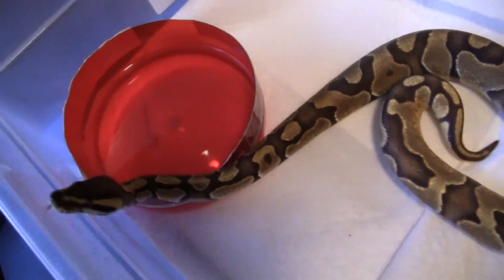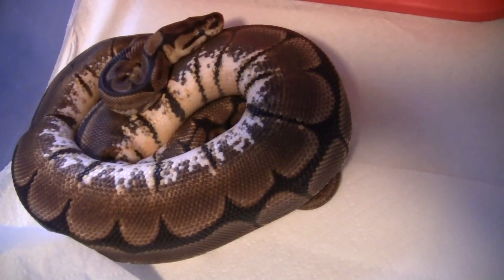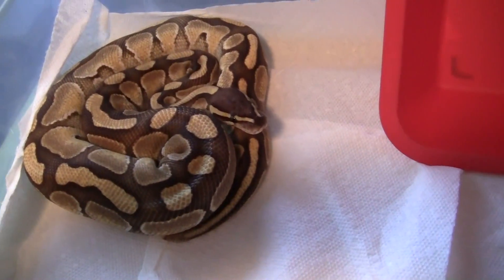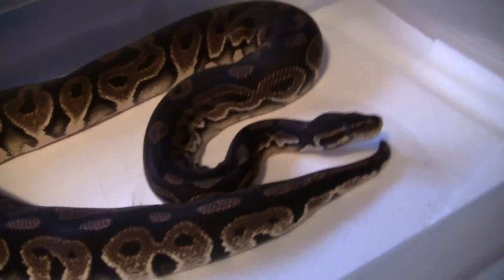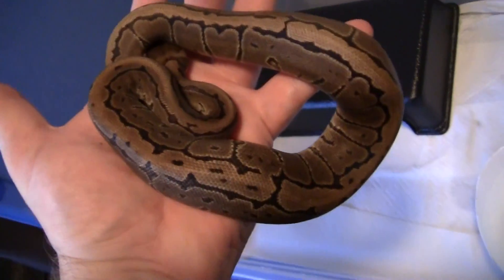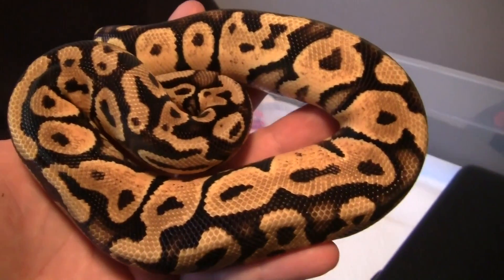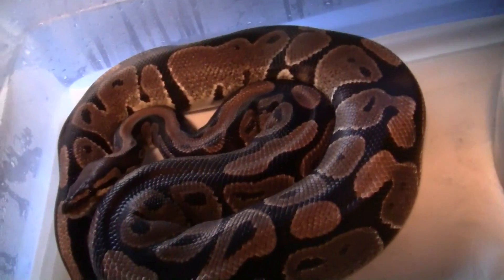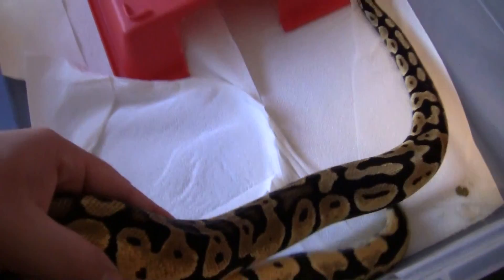snake update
just an update of the current collection